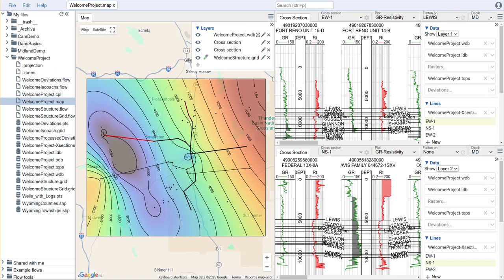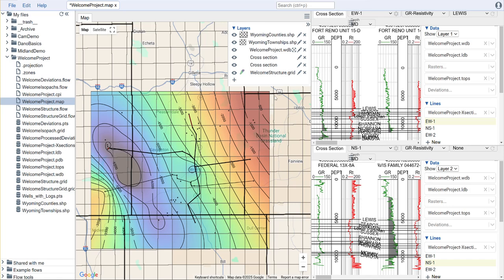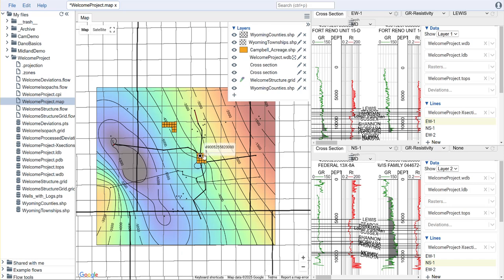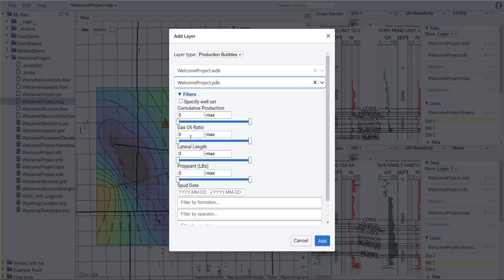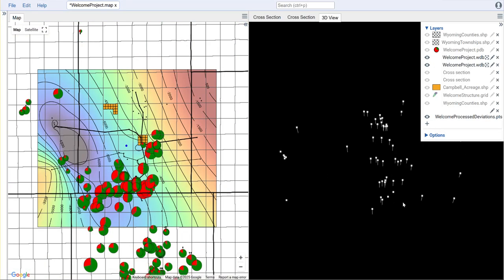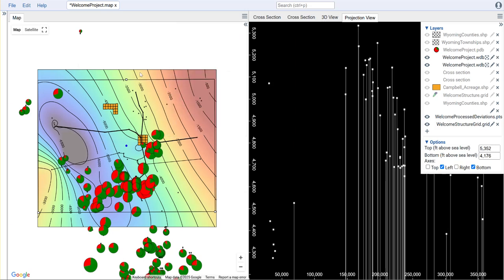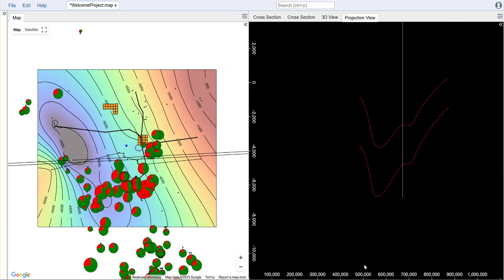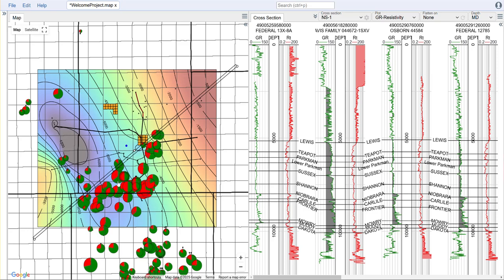Styling maps, adding 2D and 3D views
In this video I demonstrate how to make more sophisticated map displays with shape files, acreage overlays, production overlays, and 2D and 3D views.